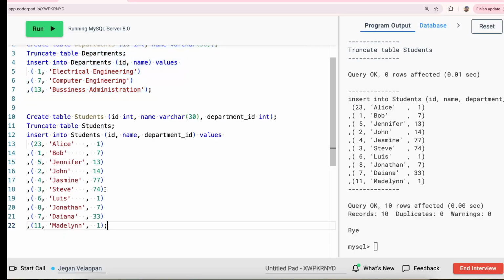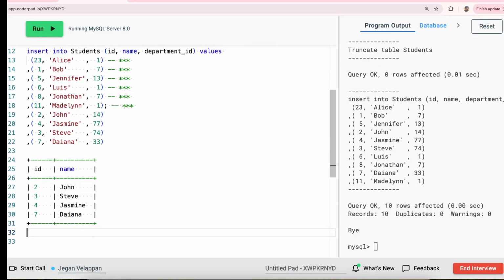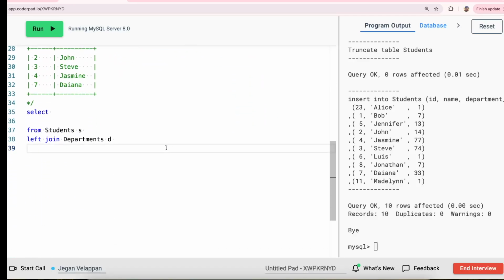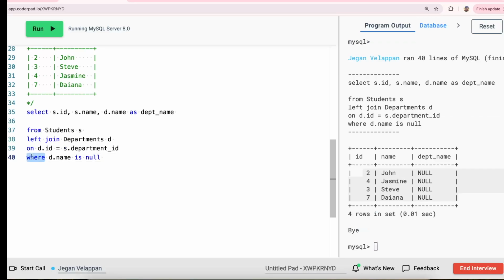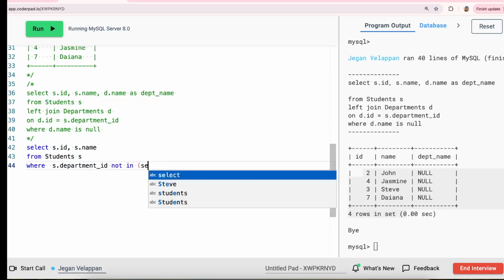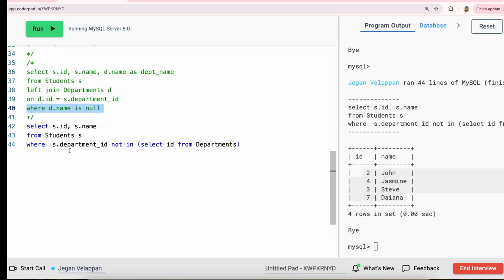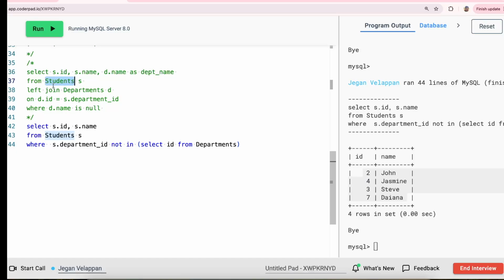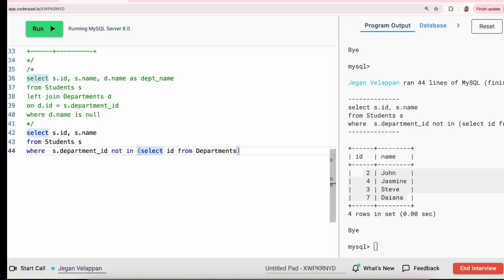Students with Invalid Departments | Advanced SQL Interview Questions | Data Engineer Interview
00:00 - Introduction to dataset and Question
02:45 - Approach 1: Left Join Approach
05:10 - Approach 2: IN Clause Approach
09:00 - Conclusion

We are given two tables, Departments and Students.

Departments table has the department id and name. Its a lookup table and passing department id, we can get the department name

Students table also has the student id and name and also the department id they enrolled.

We are asked to report the name of all students who are enrolled in departments that no longer exist

In this video, we explore two distinct SQL approaches to identify students who are enrolled in departments that no longer exist in the database. We dive into the logic behind each method and discuss the scenarios where each approach might be more effective.

*** Approach 1: Left Join Approach ***
    This approach uses a LEFT JOIN to combine the Students and Departments tables, identifying students with no matching department record.
We examine how the LEFT JOIN works to find mismatches and the implications for performance in this context.

*** Approach 2: IN Clause Approach ***
    Here, we utilize an IN clause to filter out students whose department_id is not present in the Departments table.

We discuss the performance considerations of using IN versus LEFT JOIN, particularly in scenarios involving large datasets. Each method offers unique insights into SQL querying techniques, and we discuss when and why you might choose one approach over the other in real-world scenarios.